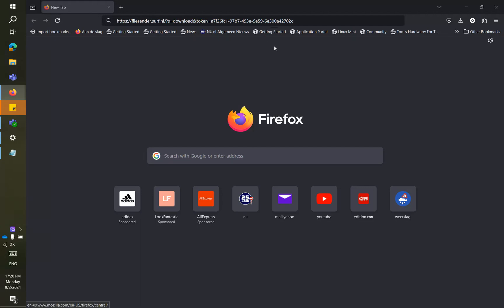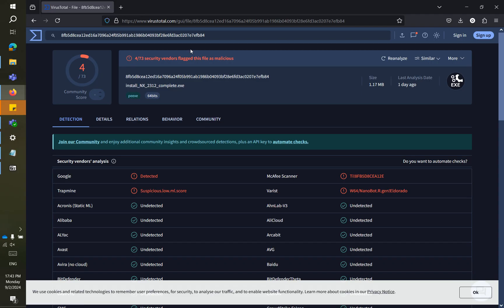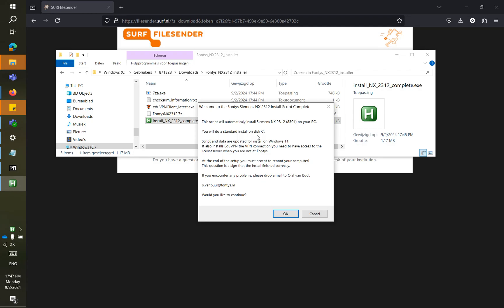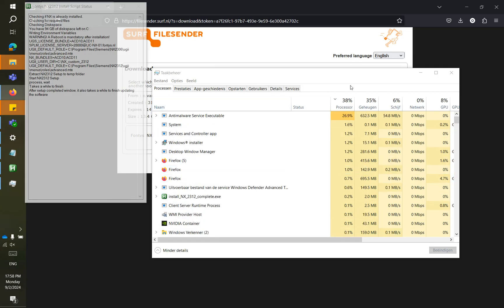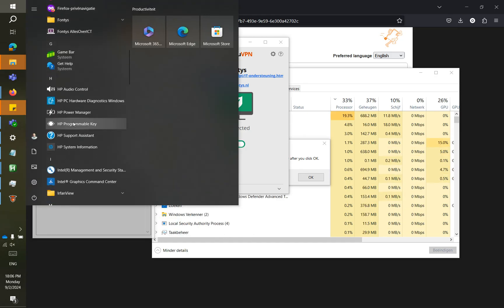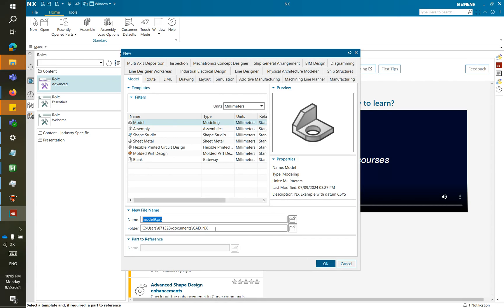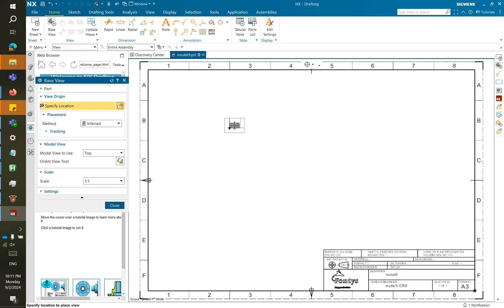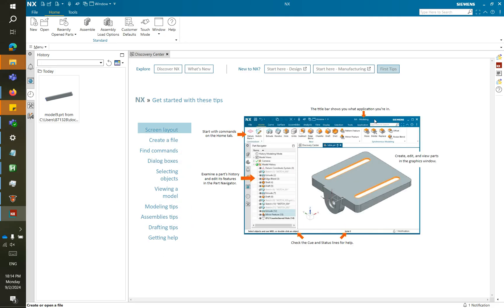How to download and install for Fontys Siemens NX2312 software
This version is the complete version of the download and installation of NX2312 software. This video shows the windows 10/11 window when you run : Run as administrator when you install the software. It also shows you the window in NX to ask for access to the outside world, which you must accept. Only thing missin is the proper setup of EduVPN to work from home. This will be tackled in the install manual or in the mail you will receive for the download link. Only one extra is missing the OK for reboot. That is for me not possible to record my recording software is running on the same system.